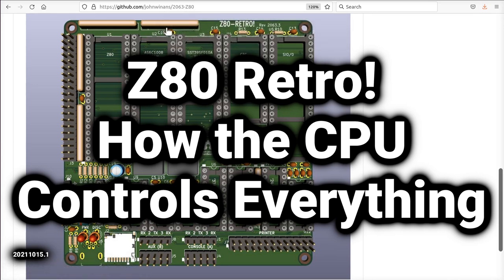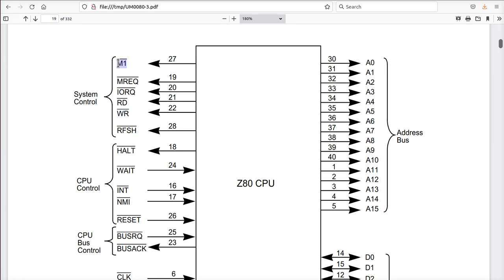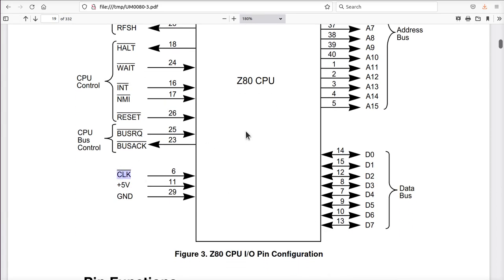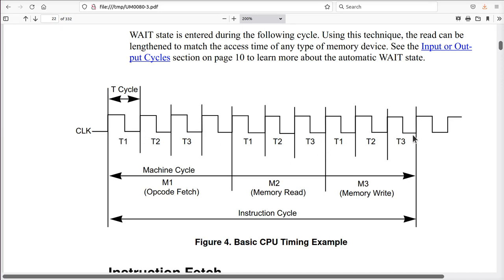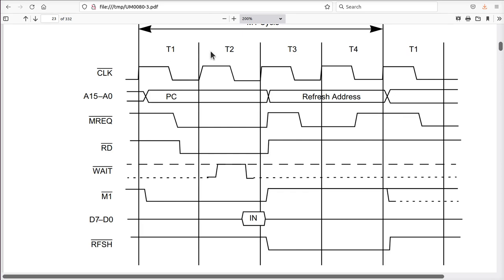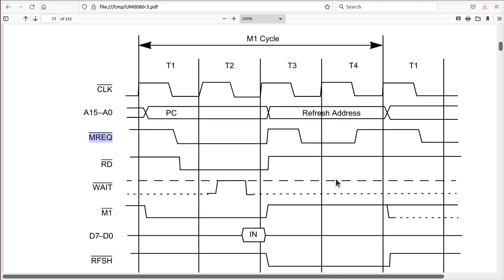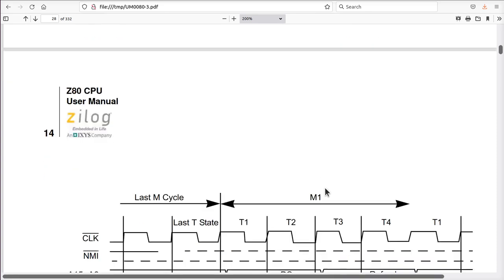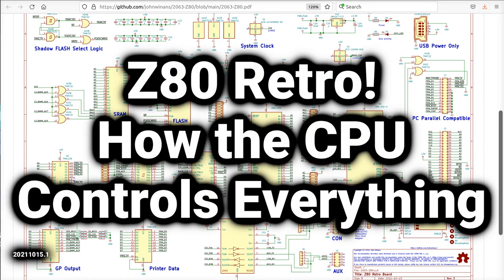Z80 Retro #3 - How the CPU Controls Everything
This is a walk through of the Z80's pins and how they control the memory & I/O devices.